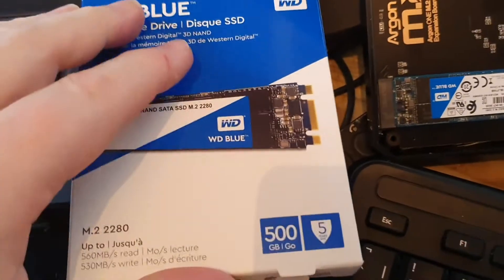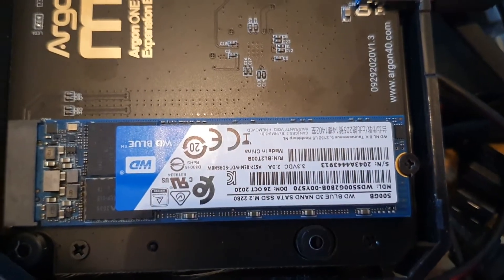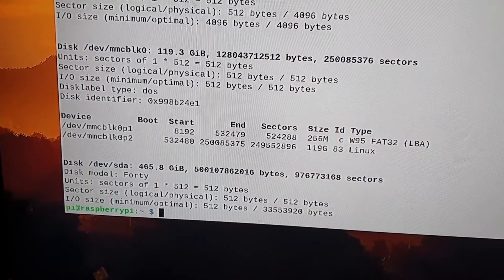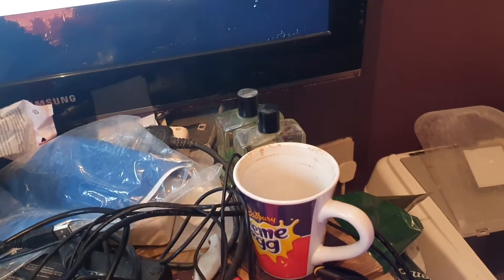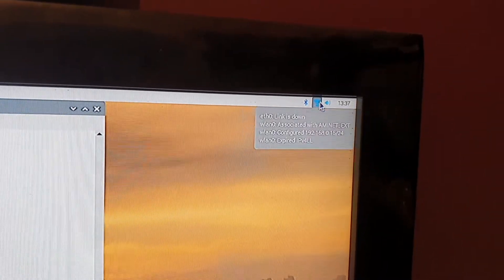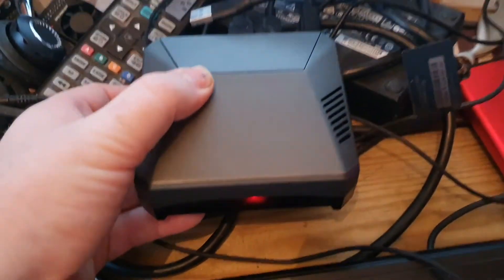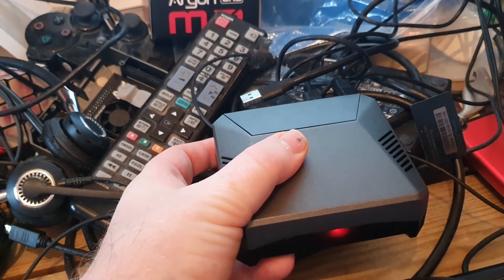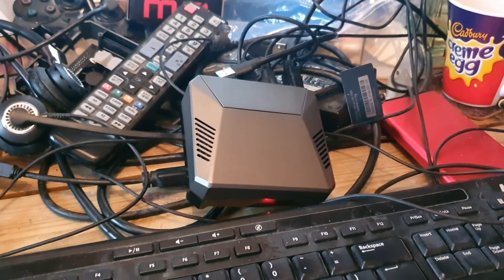Argon One M.2 WiFi dropout - You need a strong signal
So here is the demonstration of WiFi signal attenuation with the newer Argon One M.2 case.

You can see in earlier video I have both cases.
I have phone, laptop etc in pretty much same location in the house - they receive sufficient signal directly from my Wireless router.
The original Argon One case received sufficient signal.
The M.2 case, if left unmated, also received sufficient signal.
But as soon as I mate the top/bottom my primary WiFi is gone.

I have two workarounds
1] attach to my wifi extender other side of the wall - but that isnt as fast as the primary Wifi. This is my current solution now I added a 512Gb SATA SSD M.2 to the case

2] use new body and IO Board but old Argon One base.
And this received the primary wifi fine.

So this is just  a heads-up -- the new case severely attenuates WiFi.
If you have strong Wifi, use Ethernet or are not connected to web then no problems.
But if like a lot of folks you have lower WiFi in your apartment then likely this new case will block WifiSignal.

I have not drilled holes in the case - some do this.
Like I say I have a workaround.

And to be 100% clear this is why the new design is disappointing - nothing to do with me purchasing a NVMe M.2 drive - there I am disappointed with myself for not checking the Amazon description enough.
And putting that drive into SSK case didnt cure issue - it demands too much current for the Pi4 USB. I will try a powered hub later.